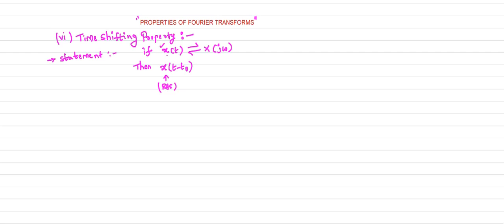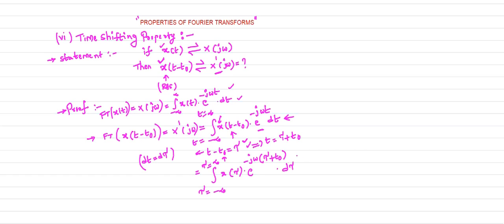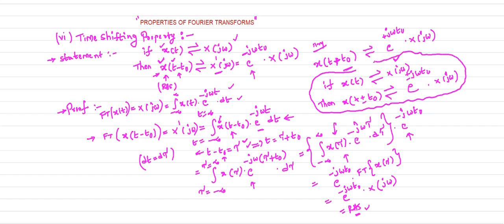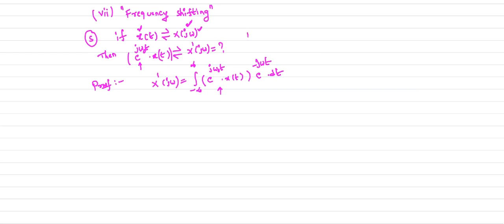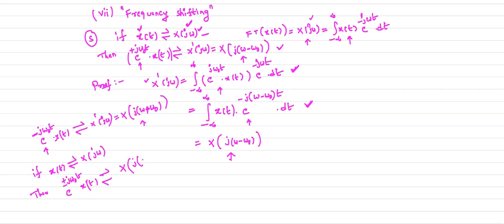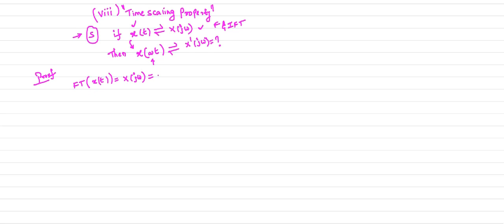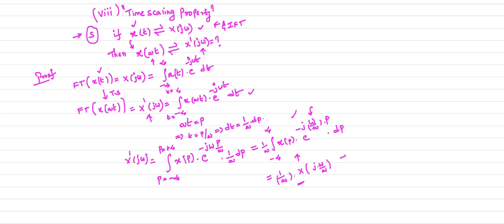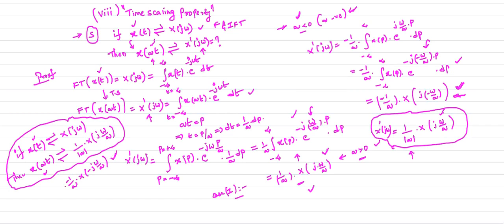Fourier Transform part4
Time shifting, Frequency shifting and Time scaling properties